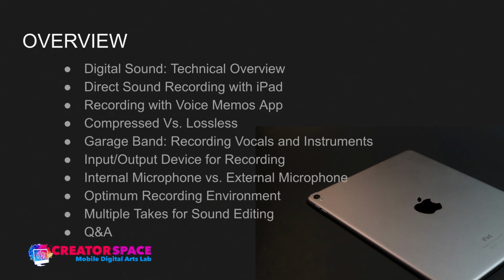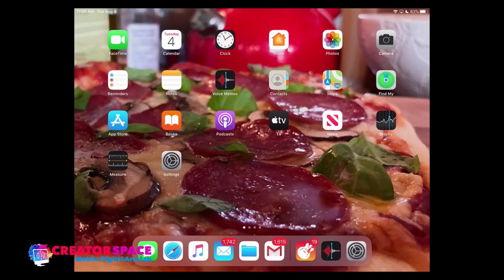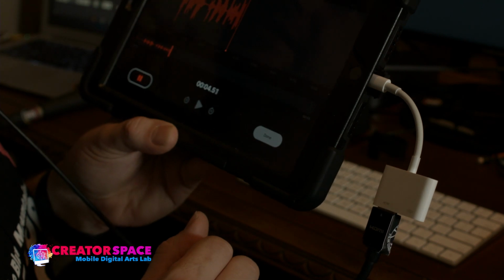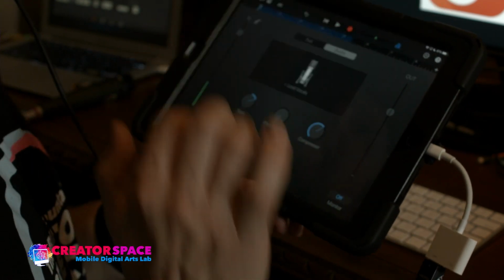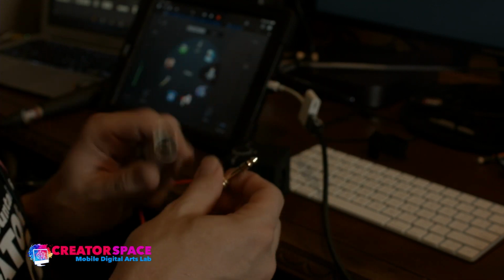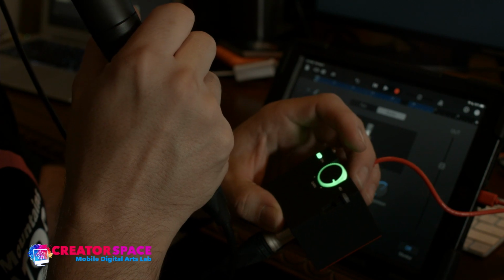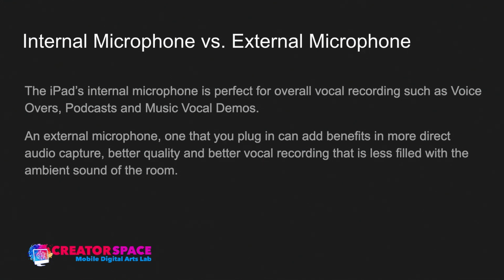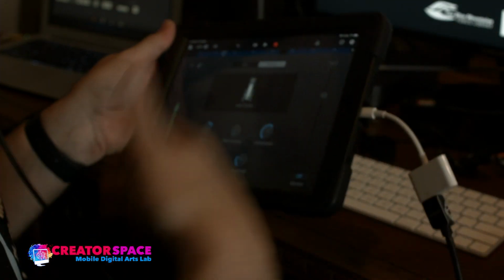Digital Sound Recording with iPad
This webinar explores how to record sound using an iPad. Explore different techniques and free software to record digital sound with your iPad.